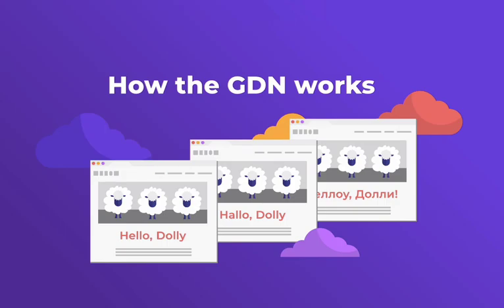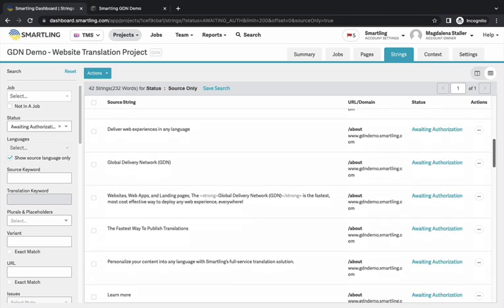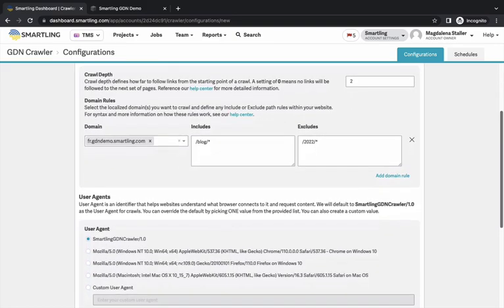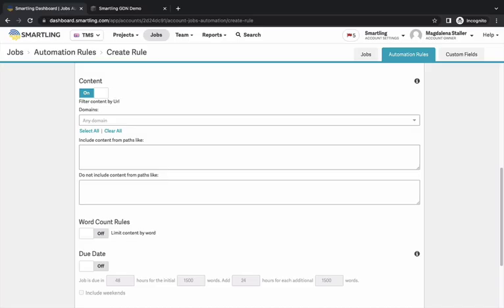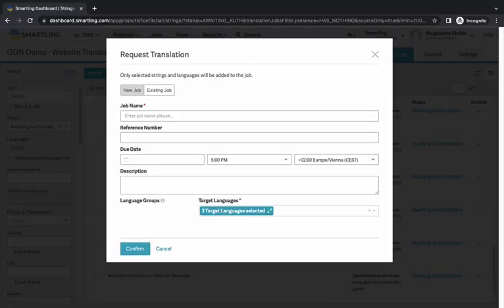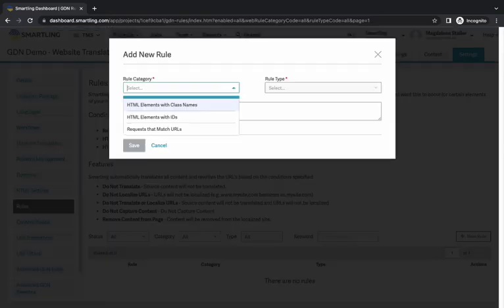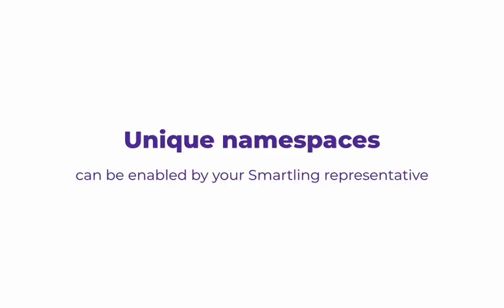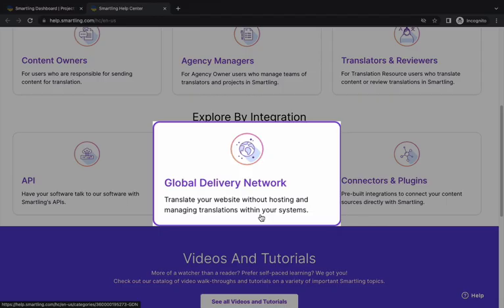Video Tutorial: Managing GDN Projects in Smartling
Timestamps:
How the GDN works 00:32

Step 1: Browse the localized page 02:20

Step 2: Locate the translatable content in Smartling 05:02
Pages 05:46
Strings View 07:10

Step 3: Create and authorize Jobs 08:04
Creating Jobs manually 08:50
Creating Jobs automatically 10:46
GDN Crawler 11:55
Jobs Automation Rules 16:22

Updating published translations 25:51

Managing content awaiting authorization 26:42
Creating Jobs from the Strings View 28:27
Creating Patterns 29:11
Excluding strings 32:15
Deleting strings 33:40

GDN Rules 34:50
Content Swaps 36:36
Visual context 37:34

String sharing 39:03

Minimizing bleed-through 43:10
Automatic Machine Translation 44:15
Translate content on a staging site before it goes live 45:45
Prepublish strings 46:46
Static Cache 48:36